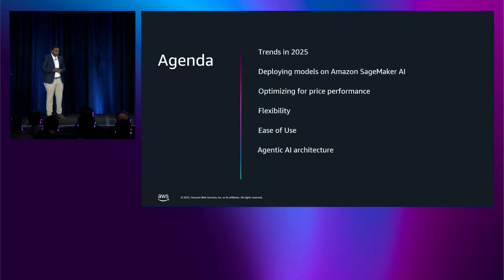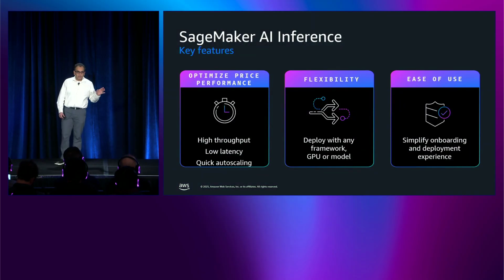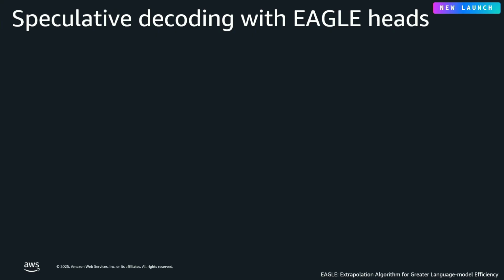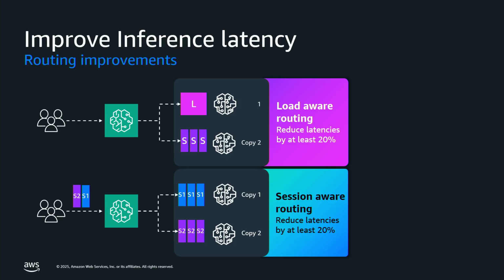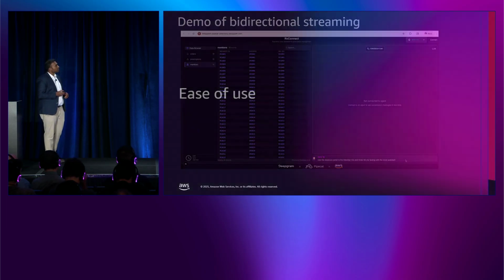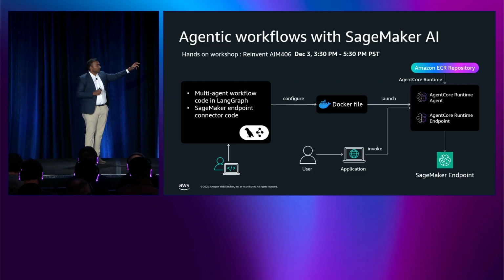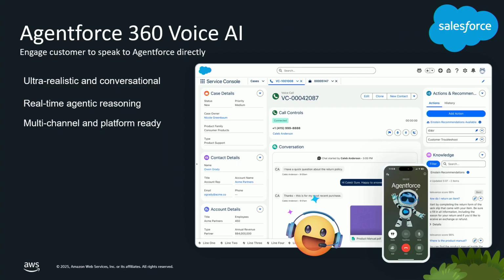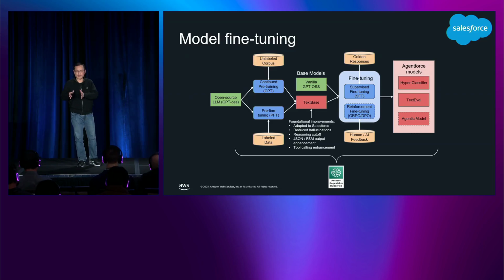AWS re:Invent 2025 - Scaling foundation model inference on Amazon SageMaker AI (AIM424)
Learn how to optimize and deploy popular open-source models like Qwen3, GPT-OSS, and Llama4 using advanced inference engines such as vLLM on SageMaker. We'll explore key features including bidirectional streaming for audio and text applications, and share proven optimization techniques for inferencing. Through live demos, learn to boost performance with KV caching, intelligent routing, and autoscaling to maintain stability under varying loads. We'll demonstrate solutions for building Agentic workflows with SageMaker AI, LangChain, and Amazon Bedrock AgentCore integration and share best practices helping you confidently move from prototype to trusted AI experiences that delight users.